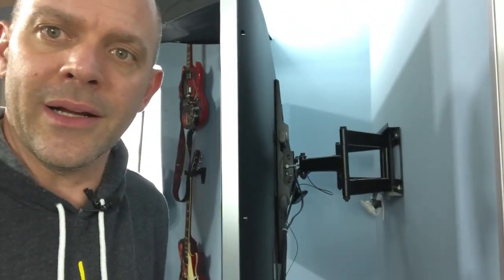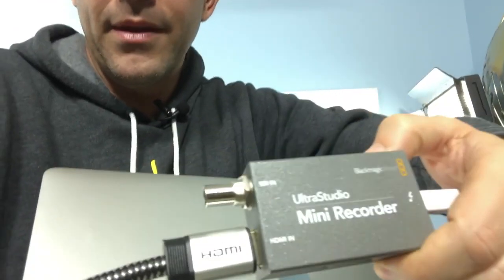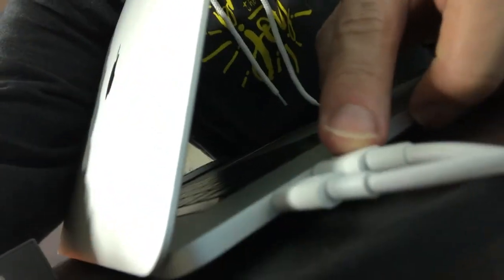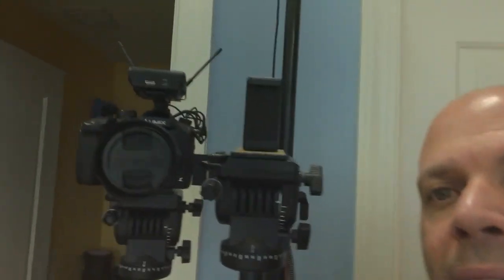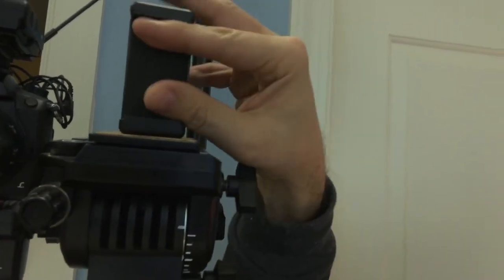Full 2018 Studio in the Sky Tour, Setup & Breakdown with Charly Caldwell II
Here's the FULL "Studio in the Sky" breakdown - reviewing all equipment used to film, livecast, and serve!  Read the complete post full shopping list at:

Charly